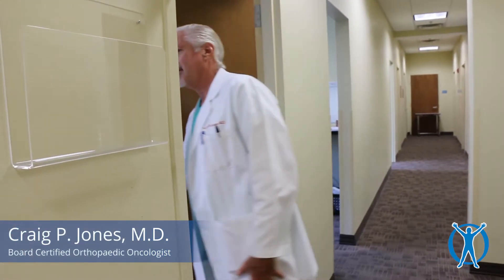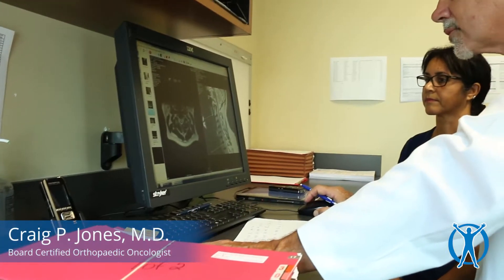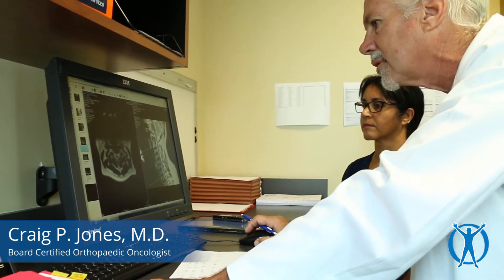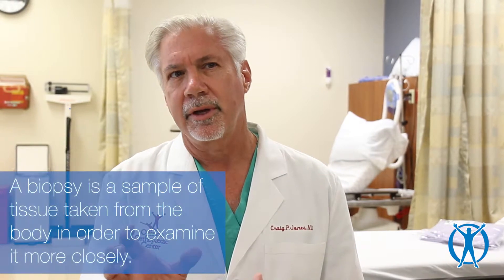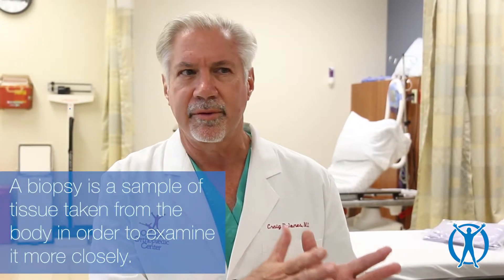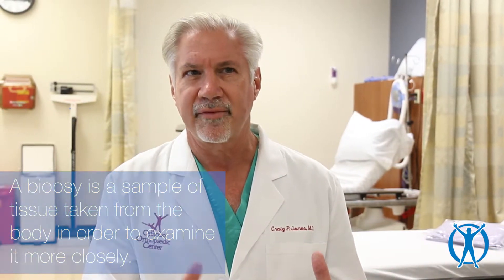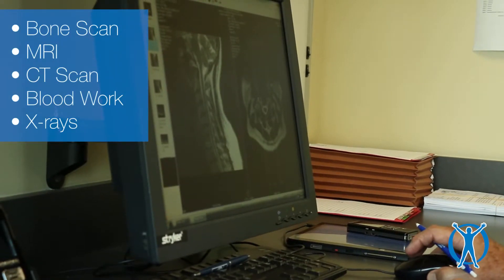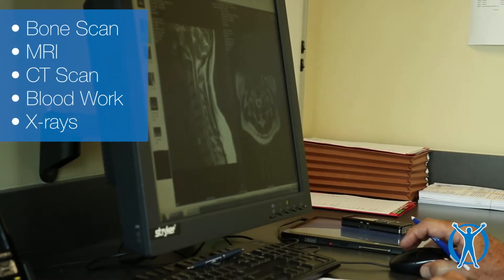Your First Orthopaedic Oncology Appointment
What happens during your first orthopaedic oncology appointment? In this video, Craig P. Jones, M.D., a board-certified orthopaedic surgeon specializing in orthopaedic oncology at the Orlando Orthopaedic Center explains what patients can expect when they first come to see him.

When general medical practitioners uncover or suspect tumors or cysts, the next logical step is to refer their patients to an orthopaedic oncologist. Orthopaedic oncology is a subspecialty in orthopaedic medicine specializing in the diagnosis and treatment of various tumors (both benign and malignant) of bones, soft tissues, and musculoskeletal nerves.

Dr. Jones understands the complexity and at times, confusion, associated with being referred to another doctor after tumor diagnosis. According to Dr. Jones, a patient’s initial appointment is more about fact-finding and confirming one’s condition than it is about planning surgical or other treatment procedures.

“At the first appointment, we do a full examination and see what we can see,” says Dr. Jones. “We’ll do X-rays if you don’t already have them, and if you do have X-rays, we’ll examine them and may even repeat them to see if there’s a change. We wouldn’t typically think about a biopsy during the first visit without first performing our initial evaluation.”

A biopsy is a sample of tissue taken from the body in order to examine it more closely and determine the presence or magnitude of the disease.

“If there is ultimately to be surgery, we would need to carry out our preoperative evaluation by doing other tests such as a bone scan, MRI, CT scan, blood work, and other X-rays,” explains Dr. Jones.

Benign, or non-threatening, bone tumors generally develop in adults under 30-years old. They can present in any bone but are most commonly seen in the leg and hip bones. Benign tumors can be detected by a painful, persistent lump that can be felt, or they may go unnoticed until they damage the bone structure and cause a fracture.

For patients to achieve the best results, Dr. Jones stresses the importance of proper testing before deciding on any course of action.

“The reason we like to do these tests before any intervention, either a needle biopsy or open biopsy, is that we’re trying to determine what the tumor looks like before any intervention,” he says. “If you do a biopsy or other surgical procedure and then do these tests, the tests will reflect the intervention, through scarring, swelling, and bleeding from surgery.”

The best course of treatment always begins by assessing the scope and quality of the tumor before distorting it.

“What we’re trying to determine is what the tumor looks like prior to any aspect, anything that might disturb it,” says Dr. Jones. “We want to look at these tests prior to any surgical procedure so that we might plan the safest and best way to perform a biopsy if a biopsy is needed.”